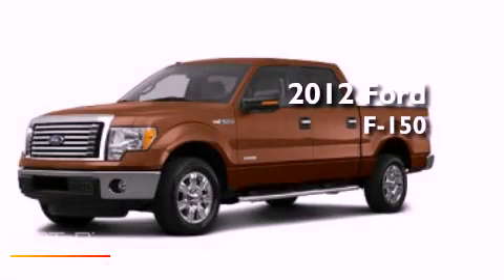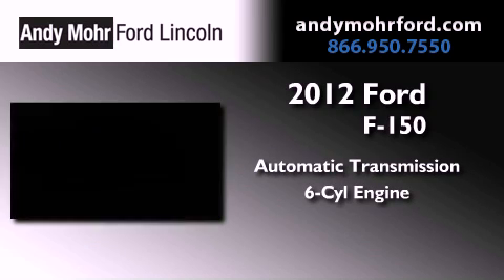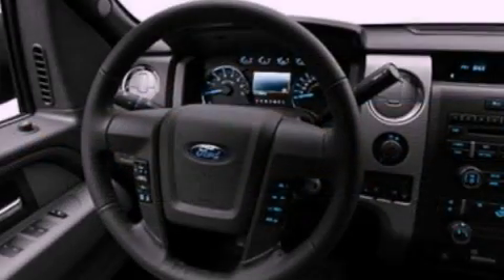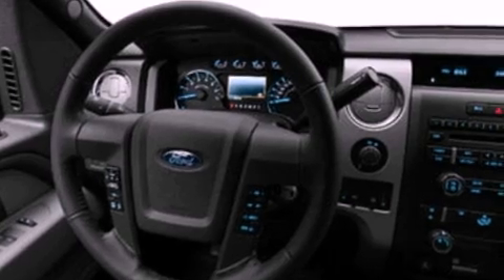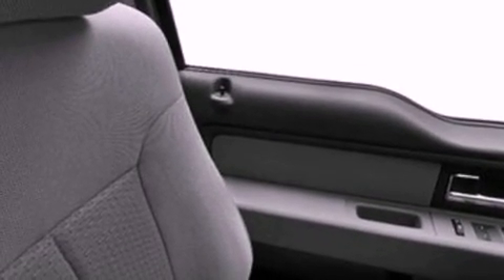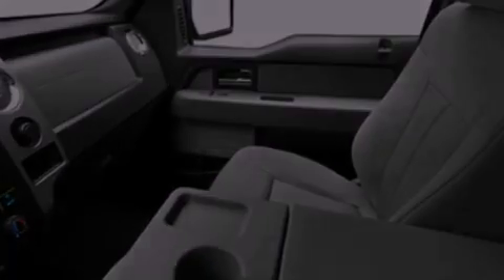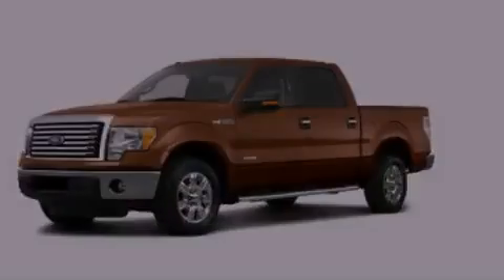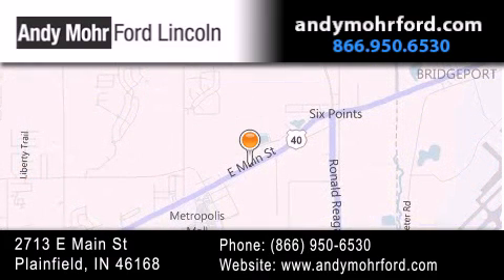2012 Ford F-150 Indianapolis IN 46168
Year : 2012
 Make : Ford
 Model : F-150
 Engine : 3.5L V6 24V GDI DOHC Twin Turbo
 Trans . : 6-Speed Automatic
 Exterior : Golden Bronze Metallic

 Interior : Black
 Stock : T16195

 2713 E. Main Street